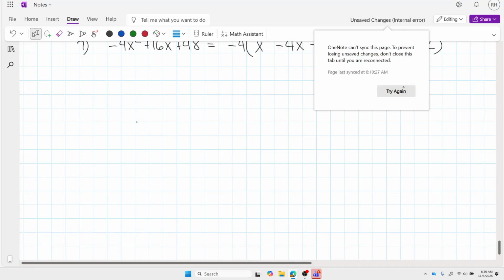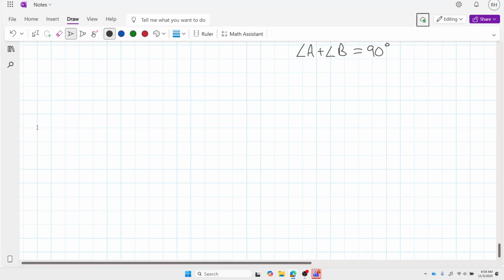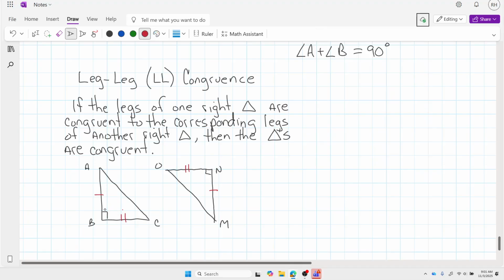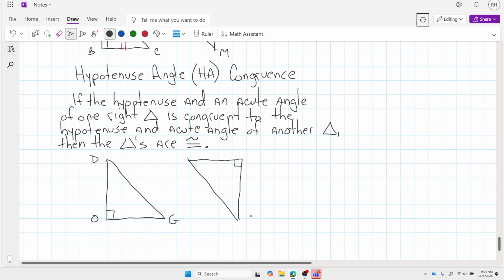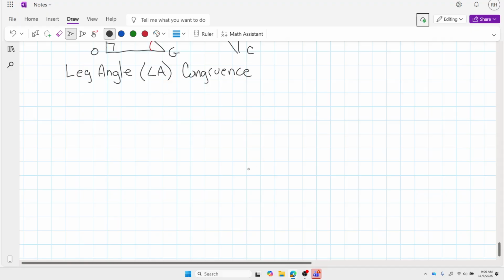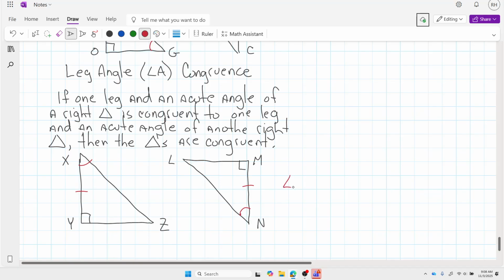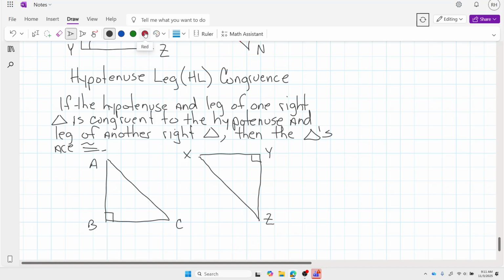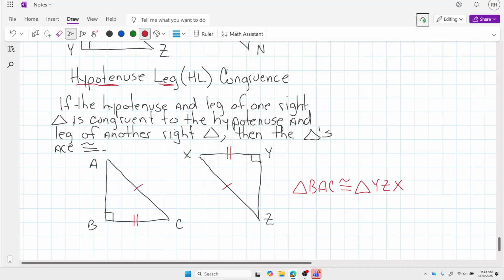Geo Week 13 Lesson 1